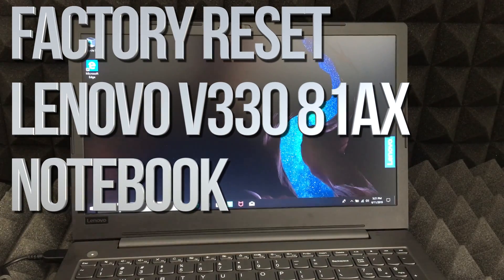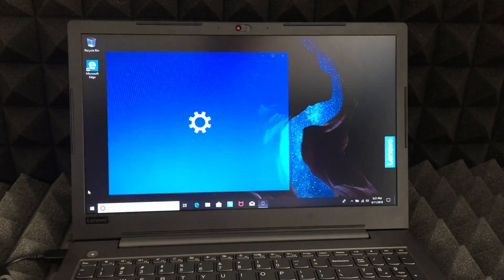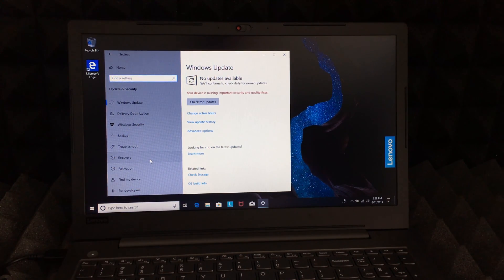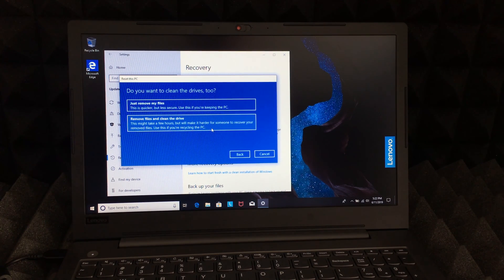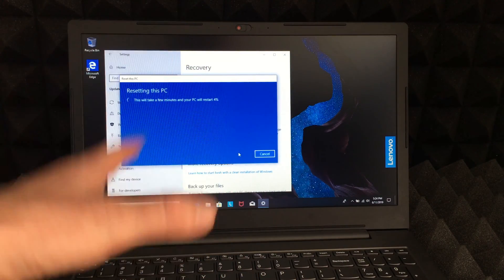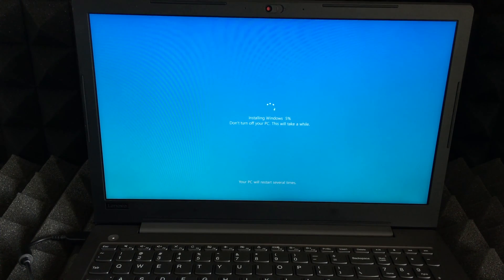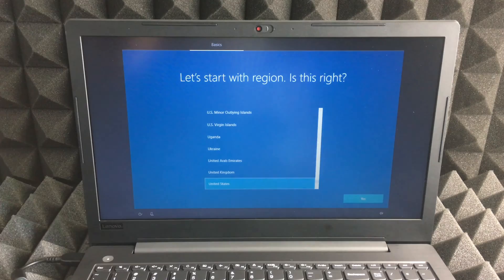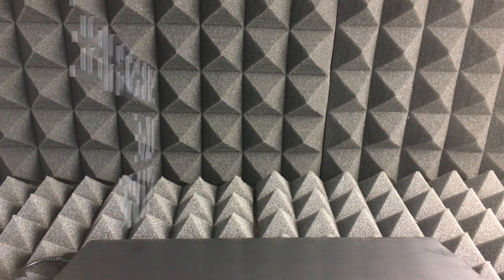How to Factory Reset Lenovo V330 81AX Notebook | Delete All data/info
Delete all personal information, folder, files, photos, documents and start from scratch. Lenovo Laptop.
Lenovo V330 81AX Notebook 7th Gen Intel Core i5-7200U 2.5GHz, 8GB DDR4, 500GB HDD, 15.6" HD MANUAL GUIDE
Lenovo V330 81AX Notebook - 7th Gen Intel Core i5-7200U 2.5GHz, 8GB DDR4, 500GB HDD, 15.6" HD 1366x768, Intel HD Graphics 620, DVDRW, 2x USB-C, Win 10 Pro 64-bit, Iron Gray - 81AX00BWUS

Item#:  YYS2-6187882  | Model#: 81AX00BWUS